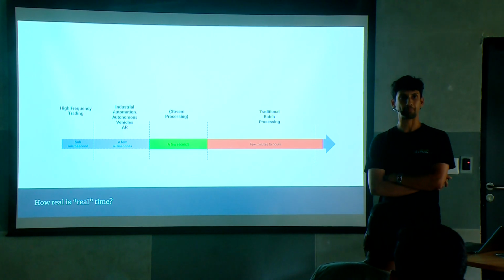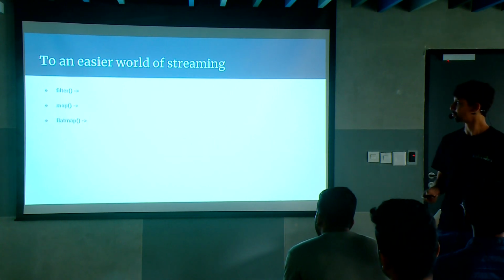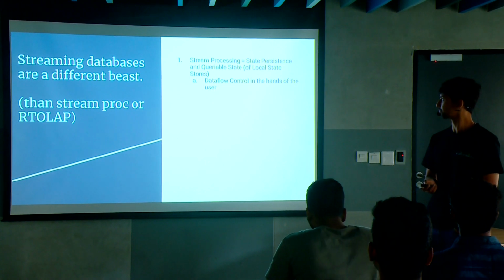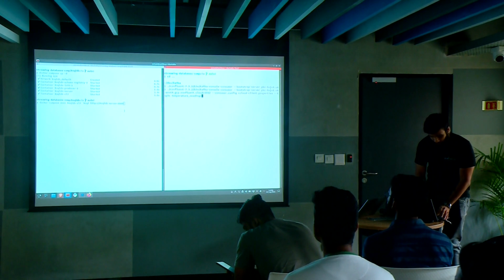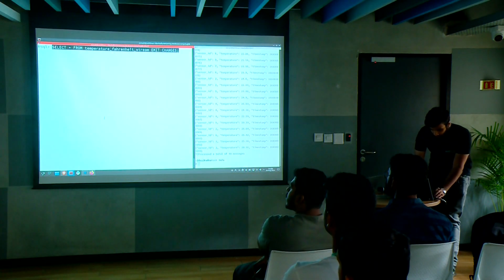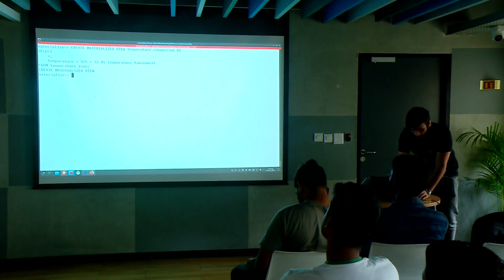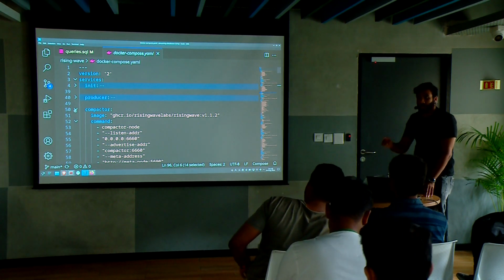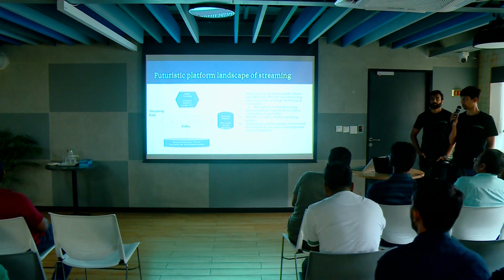A primer on streaming databases: next gen tooling for streaming and stream processing by Pavan K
Recording of the session from the August Bengaluru Streams Meetup.

Speakers - Pavan Keshavamurthy, CTO @ Platformatory.io and Avinash Upadhyaya, Platform Engineer @ Platformatory.io

About the talk - In this talk, we will explore why streaming databases are the rage and what makes them the hottest thing in the world of streaming. In particular, we will cover how they converge into and diverge from the world views of both traditional OLAP & stream processing. As a final part of this talk, we will also deep dive into important characteristics of a few streaming DBs with a comparative lens.